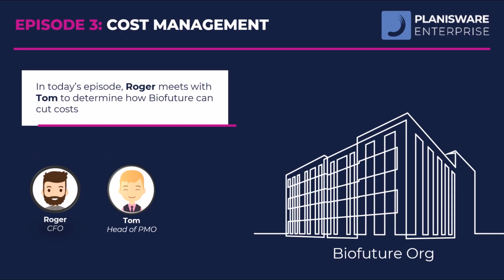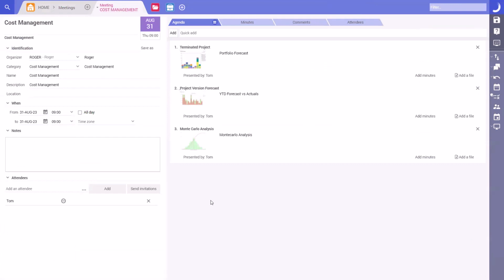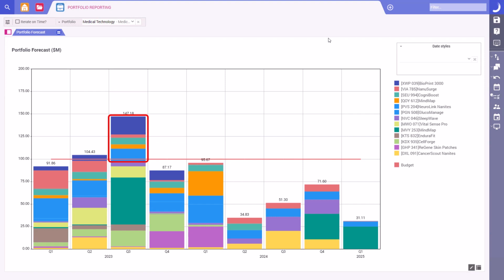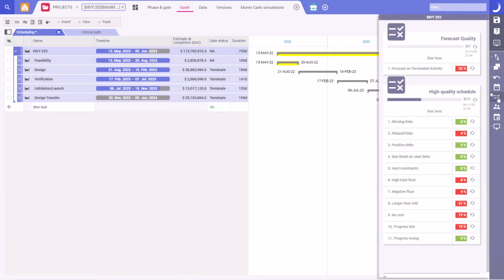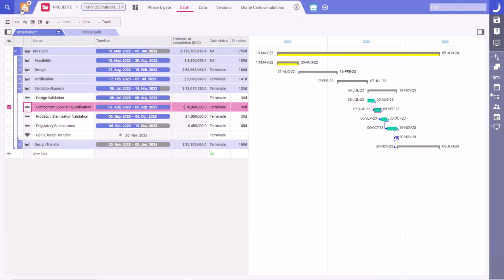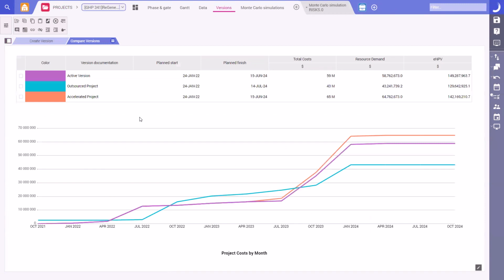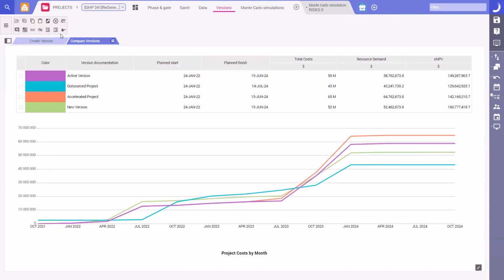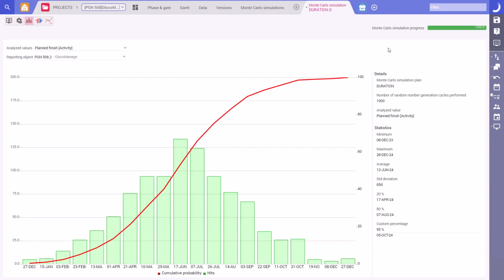MedTech Demo Series Episode 3: Cost Management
The CFO and head of PMO of BioFuture discuss cost-cutting options using Planisware. They review the year-to-date plan versus actual reports, project-level scenarios, and Monte Carlo analysis to prioritize revenue-generating projects.